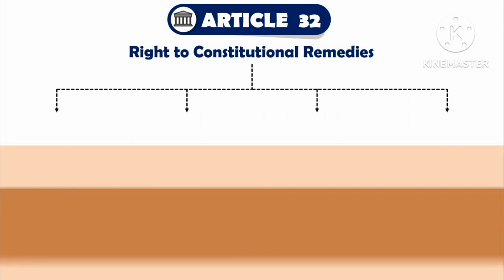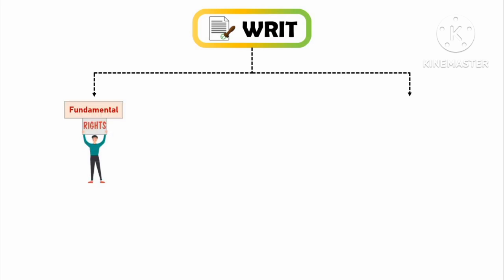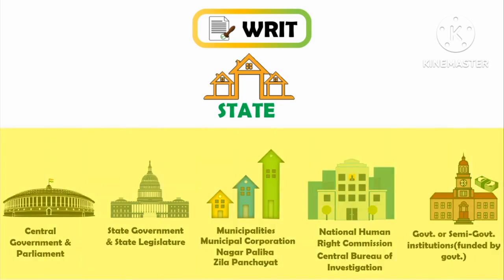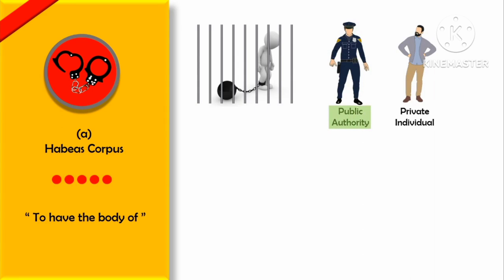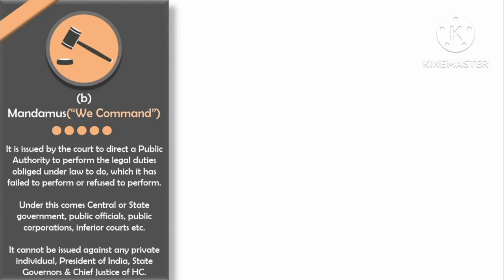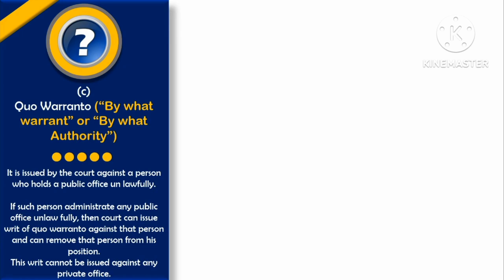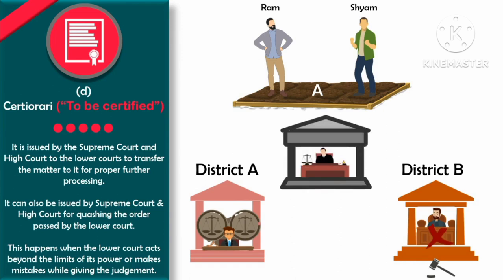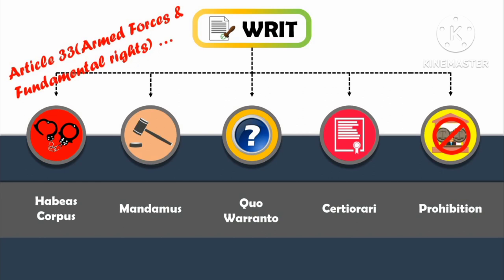5 types of WRITS in the Indian Constitution , Article32, Type of Remides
5 types of WRITS in the Indian Constitution , Article 32
Type of Remides

Types of Writs in India
The Supreme Court of India is the defender of the fundamental rights of the citizens. For that, it has original and wide powers. It issues five kinds of writs for enforcing the fundamental rights of the citizens. The five types of writs are:

Habeas Corpus
Mandamus
Prohibition
Certiorari
Quo-Warranto